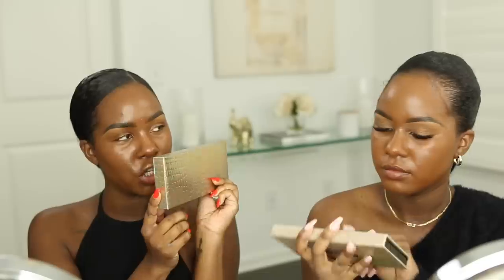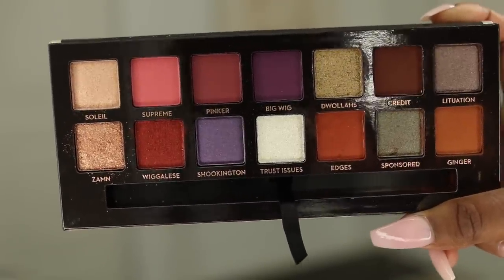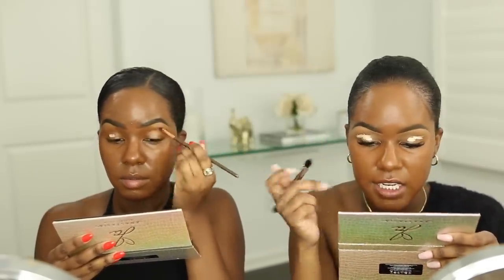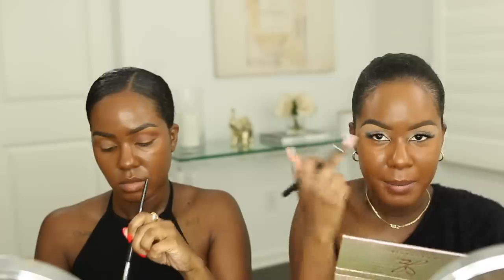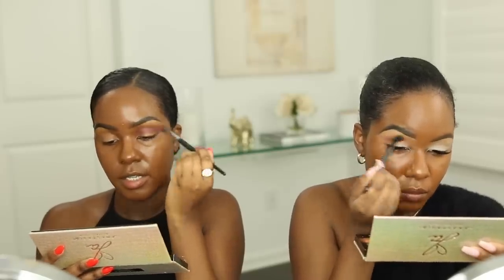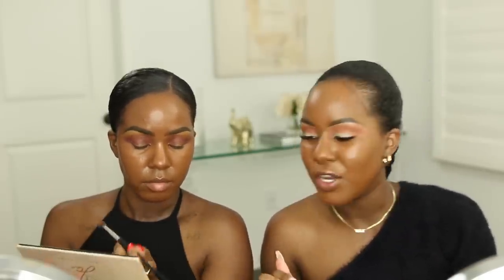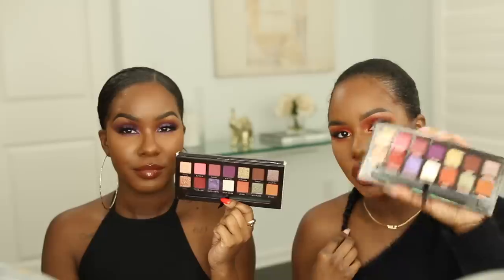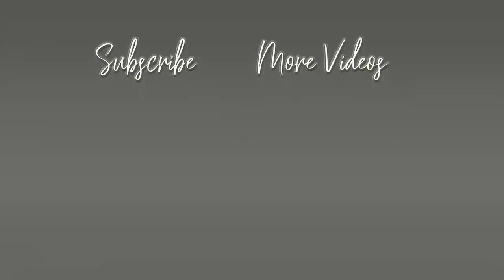FIRST TIME FRIDAY| Jackie Aina x Anastasia Beverly Hills Palette GRWM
We filmed this one by popular demand!  We're obsessed with this limited edition Jackie Aina x Anastasia Beverly Hills Palette.  Enjoy!

We love all things fashion and beauty related! Our purpose is to inspire others.

PRODUCTS USED TO ACHIEVE THESE LOOKS!

Jackie Aina Anastasia Beverly Hills Palette

NARS Natural Radiant Foundation

Cover FX Power Play Foundation

Urban Decay Eden Primer Potion

Kevin Aucoin The sensual skin enhancer

KKW Beauty Concealer

Kylie Cosmetics Concealer

Cover FX Power Play Concealer

Laura Mercier Loose Translucent Powder

Makeup Forever Duo Mat Powder

Lily Lashes Miami for Sephora

Urban Decay 24/7 Eye Liner zero

CoverGirl Eye Liner Pencil

Anastasia Beverly Hills Bronzer Mahogany

KKW Beauty Powder/ Contour Highlight kit

ColourPop Avalon Super Shock Cheek

Mac Lipliner Chestnut

Maybelline Superstay Matte Ink Amazonian

NYX Nutmeg Lip Liner

Kylie Cosmetics True Brown K

Kat Von D Lolita 2

Pat McGrath Lust Gloss 6

KelzMurrell
KenMurrell